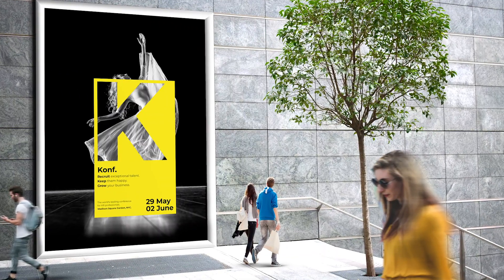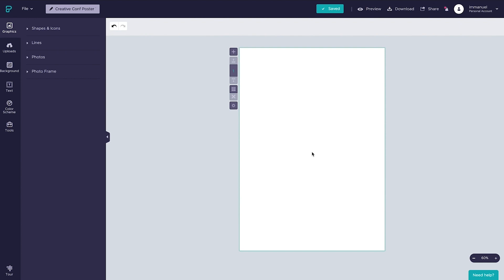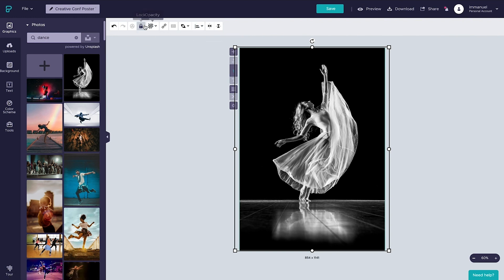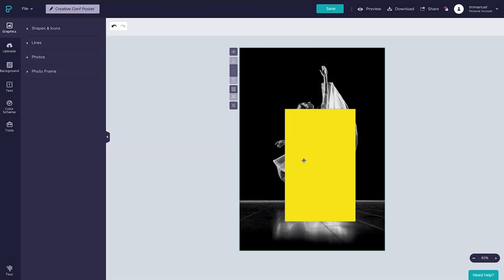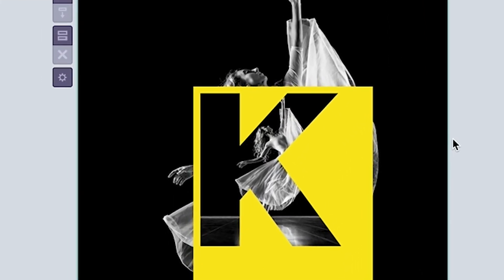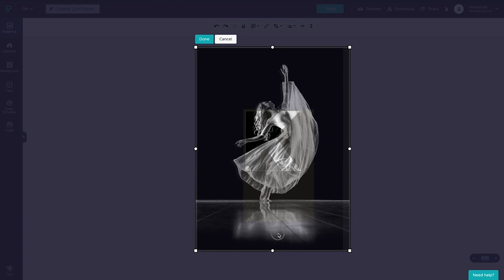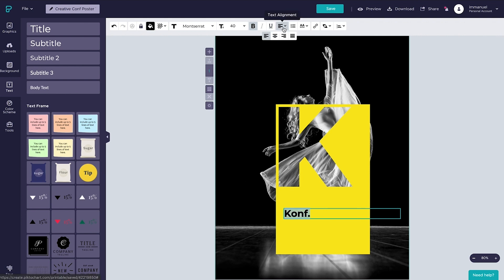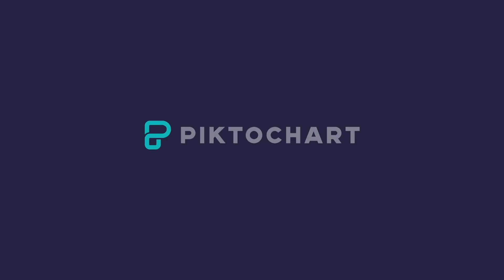How to Design a Creative Event Poster in Just 4 Mins | Piktochart Tutorial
🙌 LEARN THE BEST OF PIKTOCHART! 🙌 | In this video tutorial, we will show you how to design a creative poster in just 4 mins.

➡️ To try this in action, create a free account for Piktochart

Piktochart is an all-in-one graphic design platform that enables business professionals to create infographics, presentations, reports, and printables online, without any graphic design experience.

After watching this tutorial you will be able to design a striking poster where it looks as if our letter is cutting through the background to create a super interesting composition that has a lot of depth to it. Let’s jump right to it:

STEP 1: ADDING BACKGROUND IMAGE
Head to the graphics panel, select photos, and choose from hundreds of thousands of totally free, totally amazing images from Unsplash. With the image now on the page, scale it up by dragging the handles while holding down shift. When it covers the entire canvas, go to the alignment panel, align it to the horizontal centre and lock it.

STEP 2: ADDING A RECTANGLE
Head back up to the graphics panel, select shapes and icons and simply drag in a square. Change its colour to this bright, contrasting yellow, and then drag the handles to change its dimensions to anything you want. Reposition it until you get something you're happy with. You can always adjust this at a later stage.

STEP 3: ADDING A PHOTO FRAME
For this part, you will need photo frames. Head back up to the graphics panel, open photo frames. Scroll down to get to letters. Add the letter 'K' to the page and then reposition and resize it to your liking. Now go back to the graphics panel, close the photo frames dropdown and instead open the photos tab and drop in the same image from before. But as you can see, this on its own doesn't really achieve the cutout effect we're looking for. To make that happen, you'll have to crop this image.

STEP 4: CROPPING IMAGES
To crop this image, double click on it. You want to make the image inside this letter have the exact same size and positioning as your background image underneath. And so while holding down the shift key, drag the handles to scale it up. Once the size is about right, you can drag it around and reposition it until it aligns perfectly with your background image underneath.

STEP 5: ADDING TEXT
To add some text, head over to the text pane on the left, drop in your title, type in whatever we want and style it however way you want it up here in the tools panel above.

And there you have it, a visually striking event poster in less than four minutes. It's totally free, so take it for a spin and let us know how it goes.

I hope you've found this tutorial useful, and if you have, it would make our day if you give this video a thumbs up and subscribe to our channel for more nifty design tips.

And that’s how easy it is to create cool images with an eye-catching gradient effect!